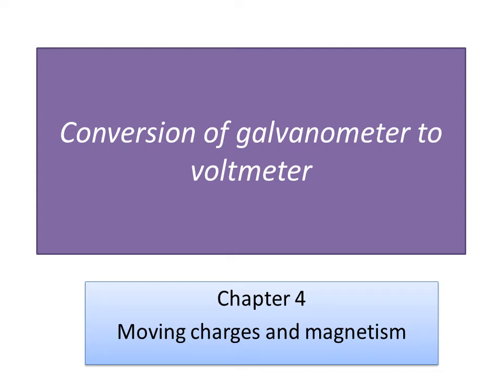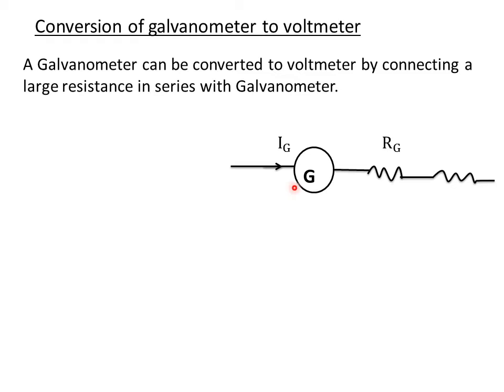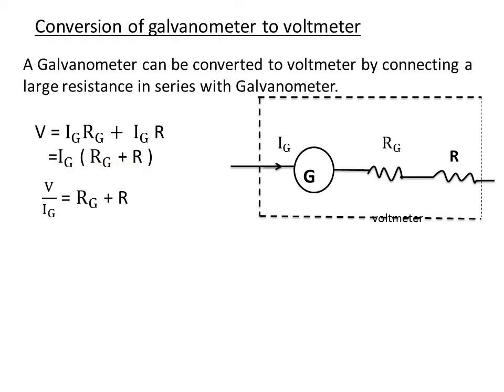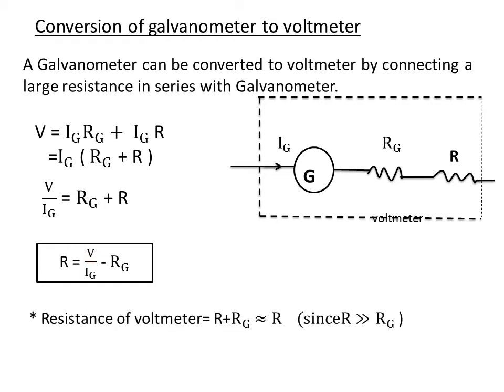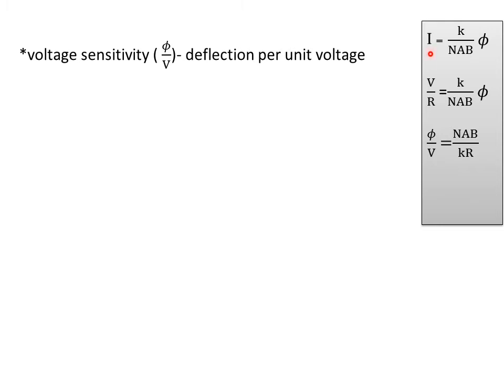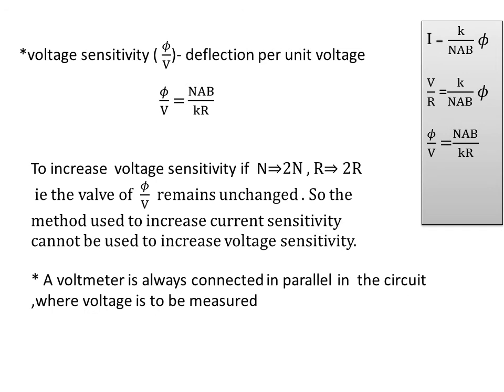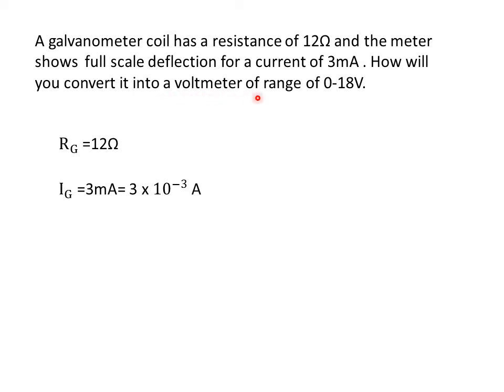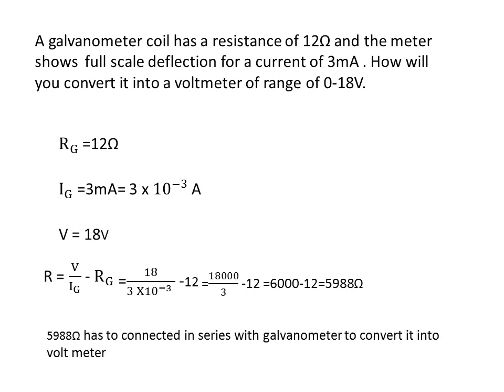Conversion of moving coil galvanometer to voltmeter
chapter 4  NCERT Physics